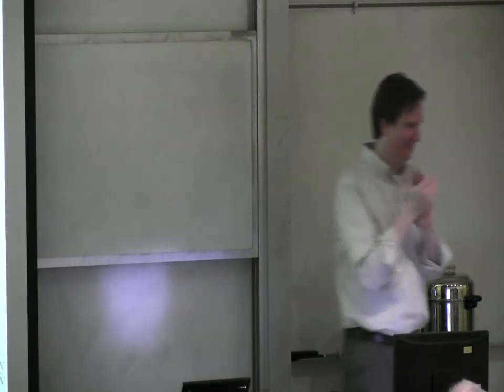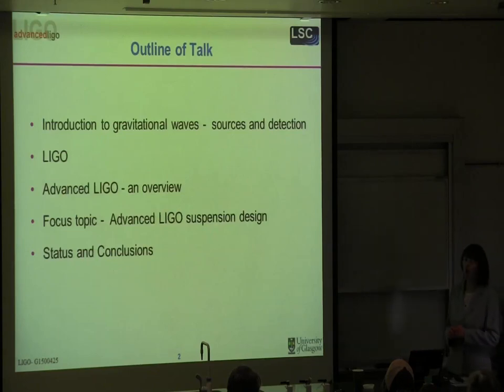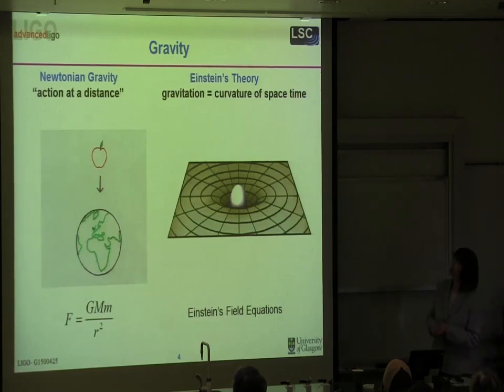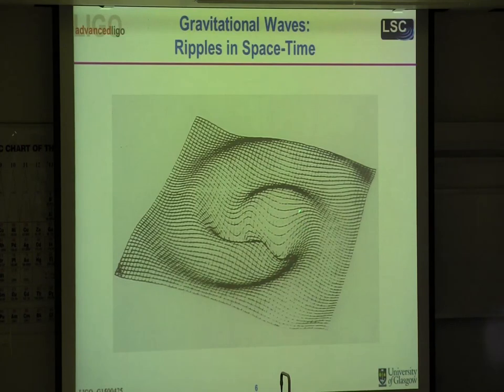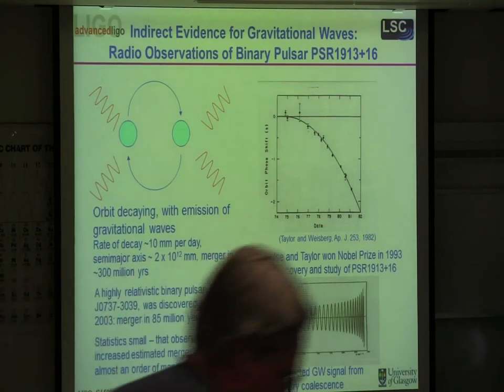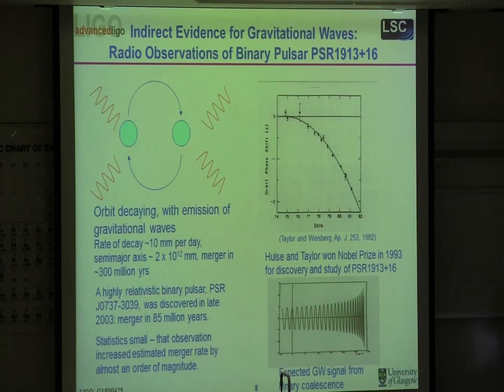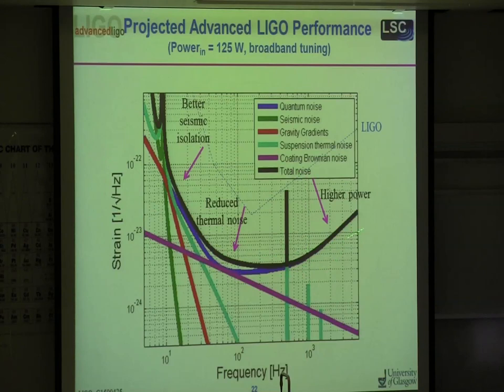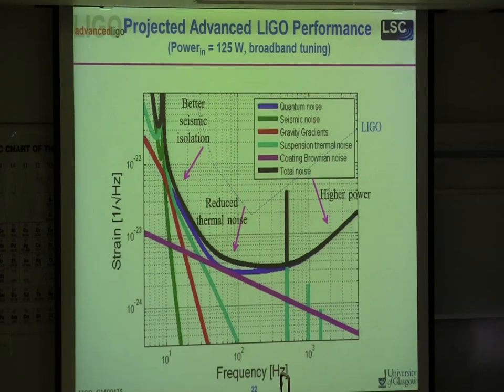What Physicists Do - April 6, 2015 - Dr. Norna Robertson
ADVANCED LIGO AND THE SEARCH FOR GRAVITATIONAL WAVES
Dr. Norna Robertson (Caltech and the University of Glasgow) will review the search for gravitational waves, and in particular discuss the Advanced LIGO detectors which are expected to carry out their first observational run during 2015.

Our lecture series has brought outstanding scientists and engineers to the campus each week since 1971, including fourteen Nobel laureates. These speakers present lectures ranging from the hottest discoveries in physics and astronomy to inside views of physicists' daily lives at a level undergraduate students can understand.